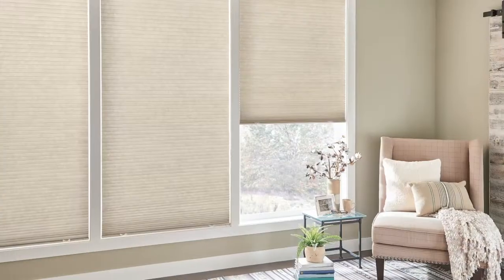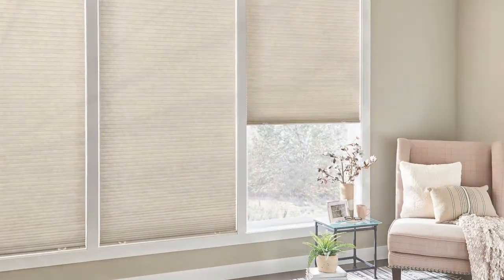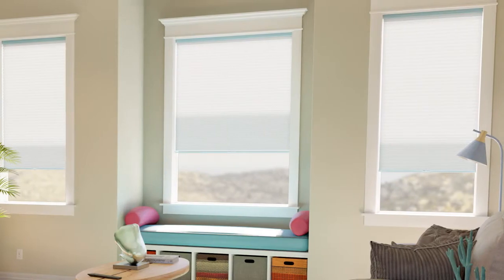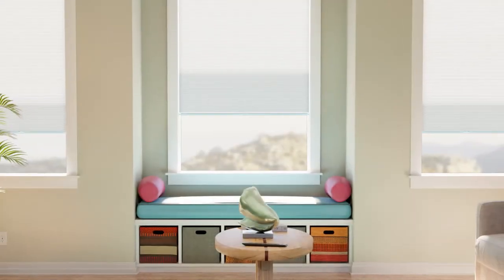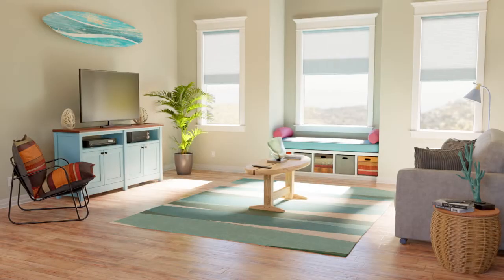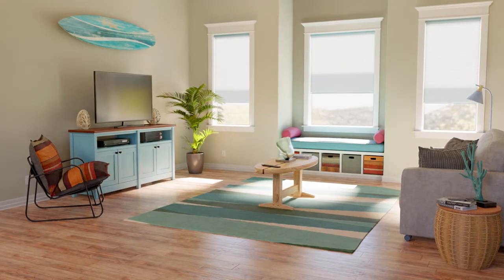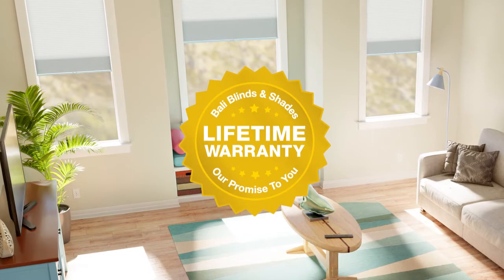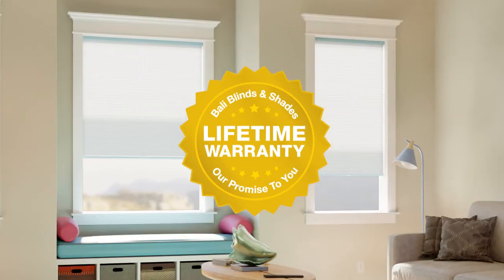Bali Cellular Shades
Learn more about energy efficient Bali Cellular Shades.